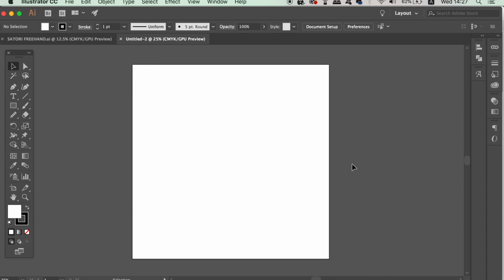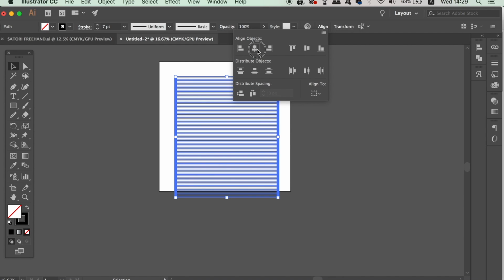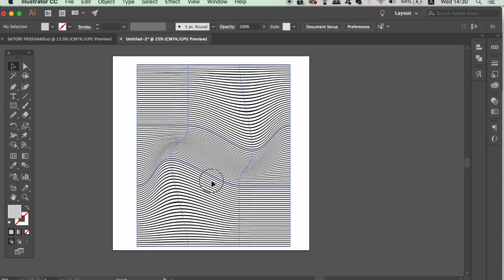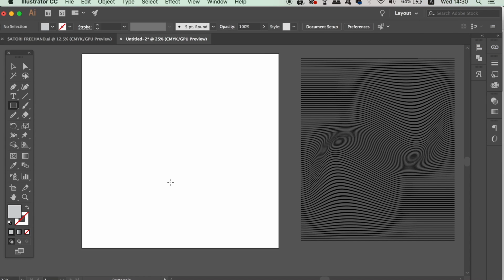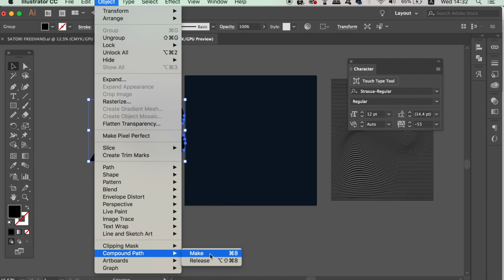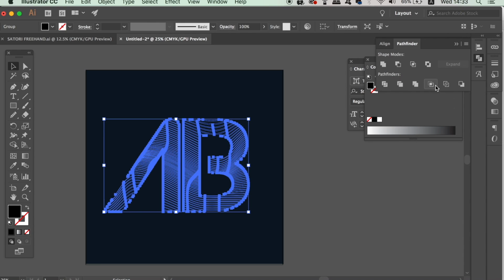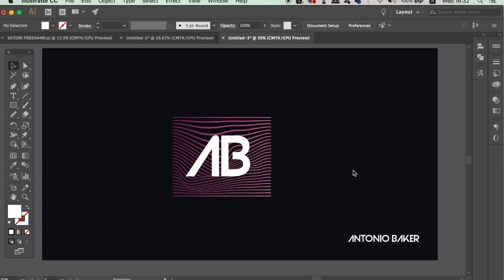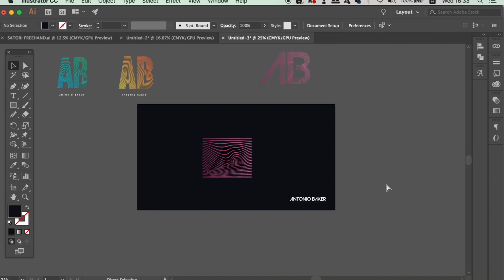Make Mesh Logo Design In Illustrator (2 LOGOS) - Illustrator Logo Tutorial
Learn how to design 2 LOGO designs in Illustrator using the ‘make mesh’ function. In this tutorial I walk you through how to use the make mesh Illustrator function to make two different and neat logo designs.

It’s Tom with Satori Graphics back with another graphic design Illustrator tutorial. Today I have a tutorial on the make mesh function in Adobe Illustrator, and I use my creative streak to showcase two different logo designs that I created using that very same function.

The make mesh function is really neat indeed, and it doesn’t only have to be used for logo design, it can be used on a wide range of graphics and graphic design projects. But, after you watch todays tutorial in Adobe Illustrator, you will be able to use the make mesh function, and confidently use it on any of your graphic design projects.

If you found this graphic design upload on the make mesh function for logo designs in Illustrator enjoyable or useful, let me know in the comments section and drop a like on your way out.

SATORI MERCCHHH!! 👌👌👌

MUSIC